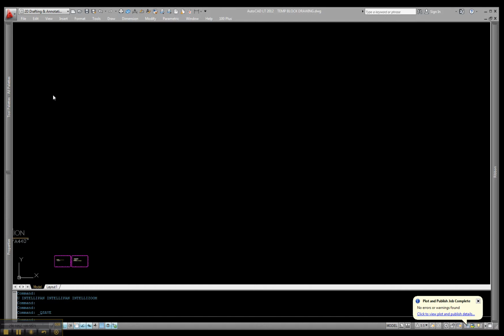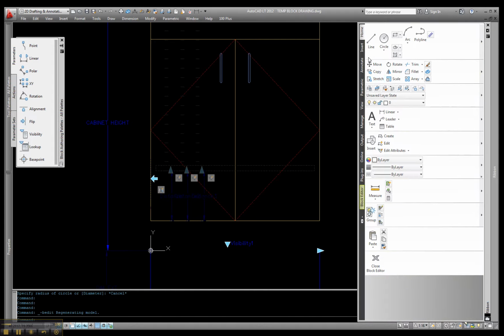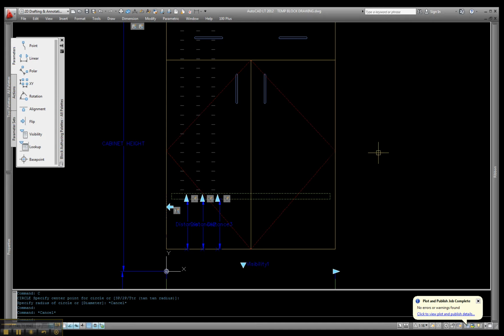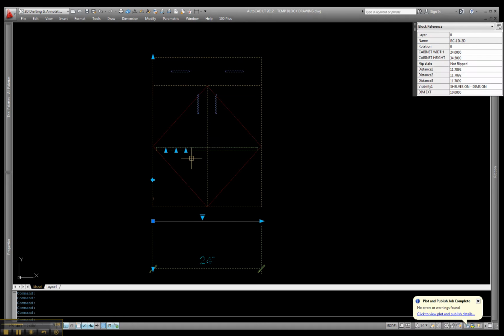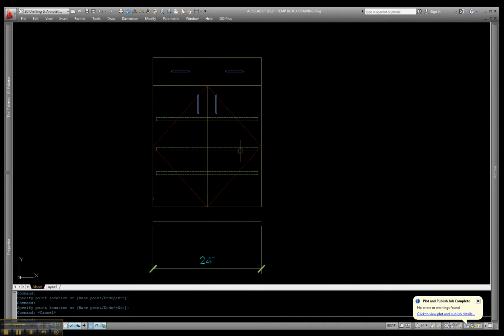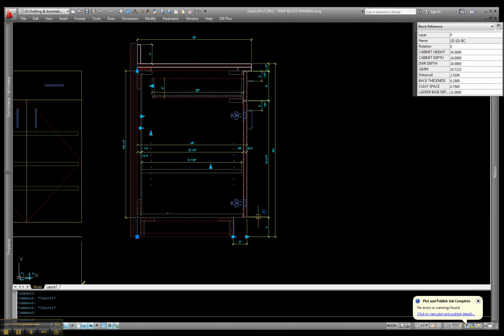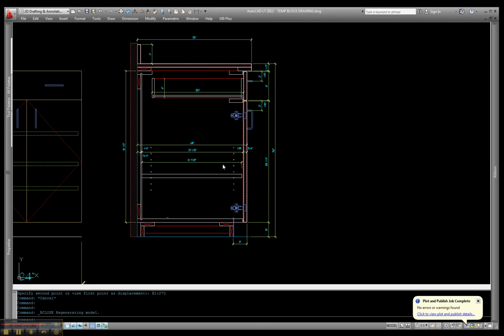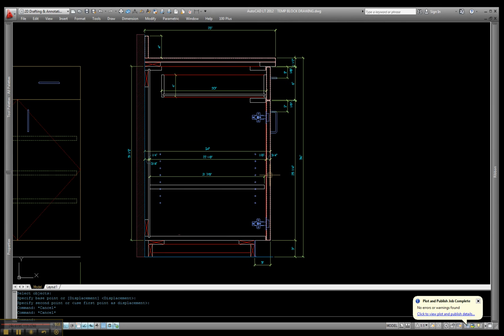DEMO - HOW TO EDIT BASE KICK HEIGHT